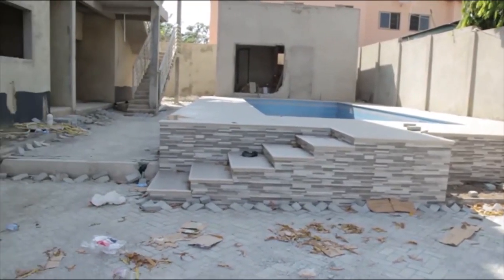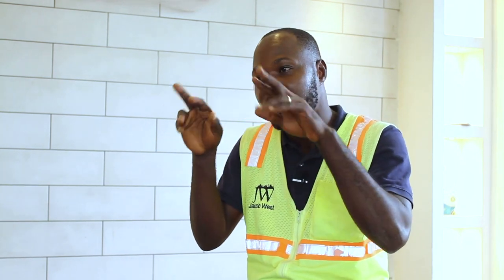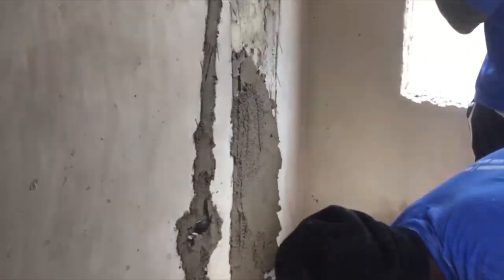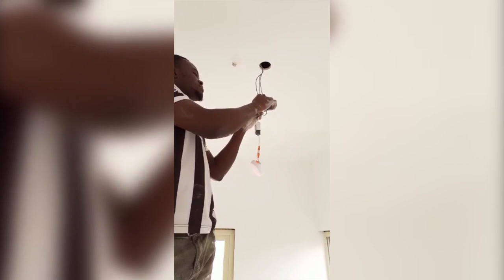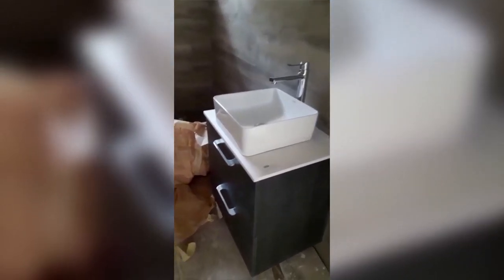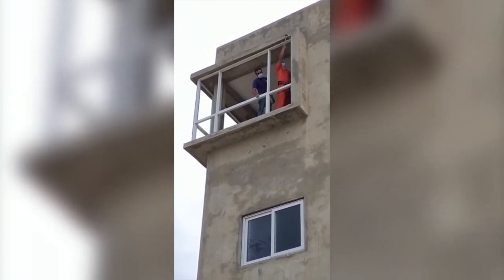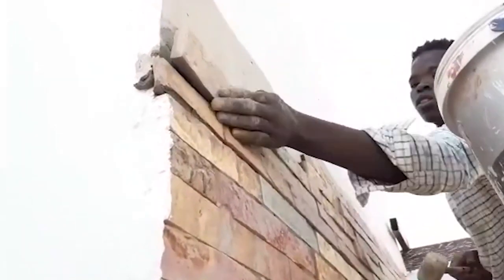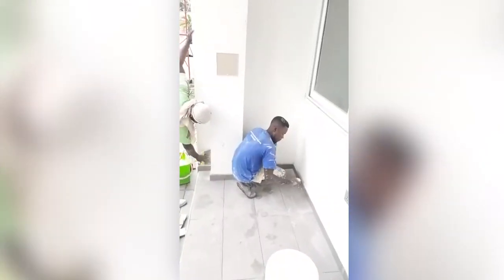How to Finish a House in Ghana | East Airport Project Completion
In this video, we recap the entire process of finishing our project in East Airport. We show you how we took an empty shell of a building and transforming it into a beautiful rental property.

We explain some of the challenges we faced as well as show you what our finished apartment block looks like.
00:00 Introduction
00:52 Welcome
01:18 Recap of Unfinished Building Structure
01:47 Insight to Renovation Project
02:44 Window Correction
03:31 Plumbing Correction
04:20 Wiring Correction
04:43 Tiling Work
06:15 Ceiling work
06:45 Paint work (Interior)
07:09 Lighting work
07:24 Sanitary Ware Installation
07:38 Door Installation
08:03 Corner Moulds Installation
08:44 Glass Window Installation
09:00 Stone Work Installation
09:47 AC Installation
09:56 Paint work (Exterior)
10:14 Finished Project